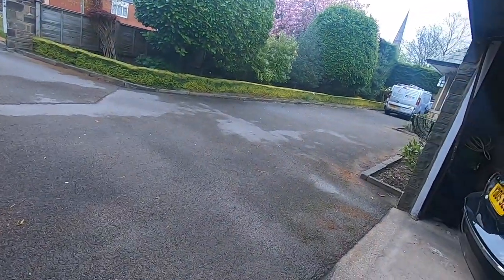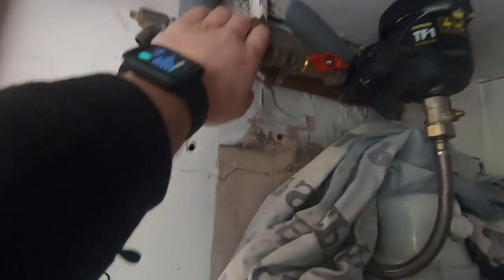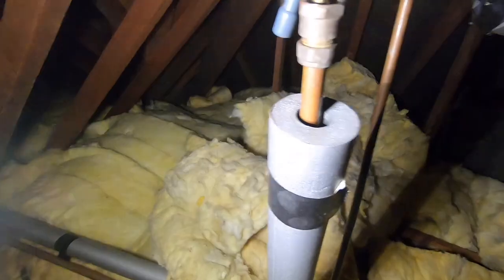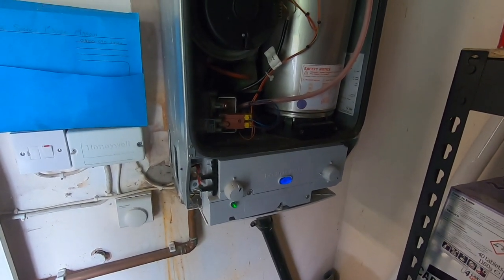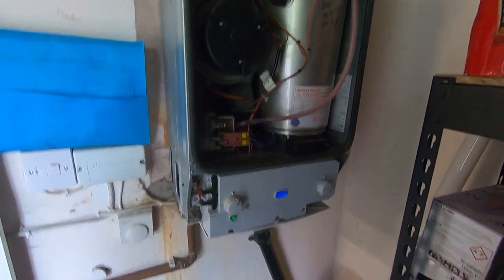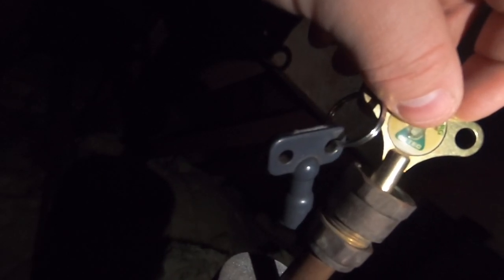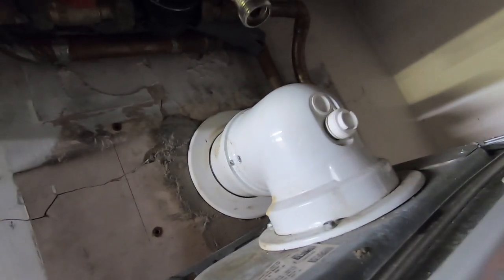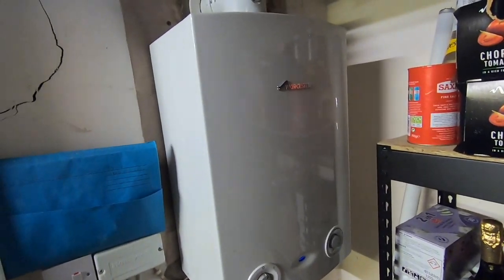AIR LOCK FROM HELL .. THIS TOOK 2 DAYS TO CLEAR!! | Parkes Plumbing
some realworldplumbing removing an air lock from a badly installed heating system.

All powertools from Milwaukee UK